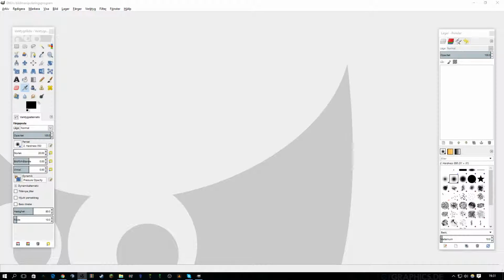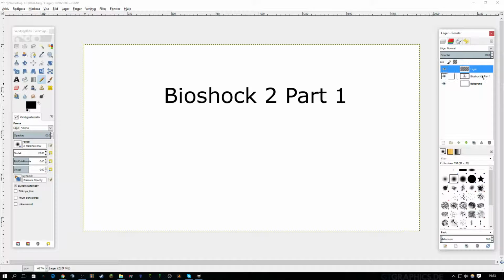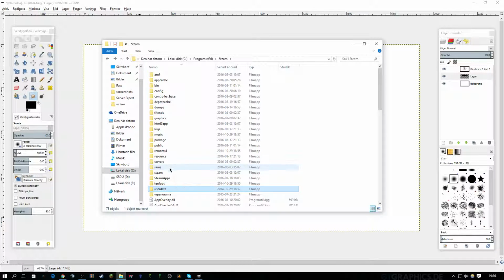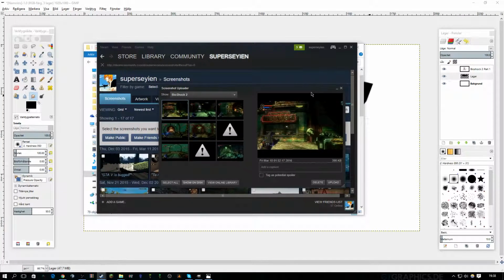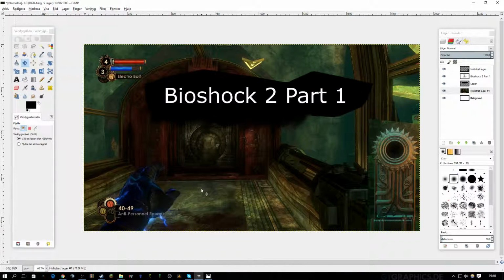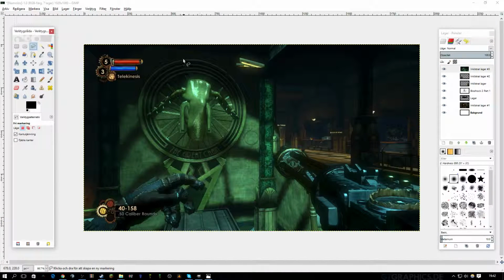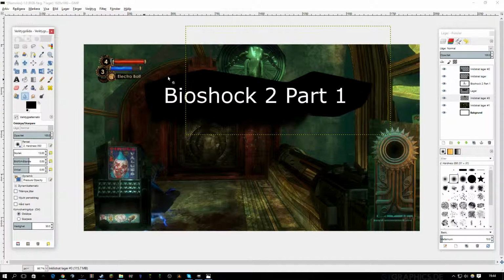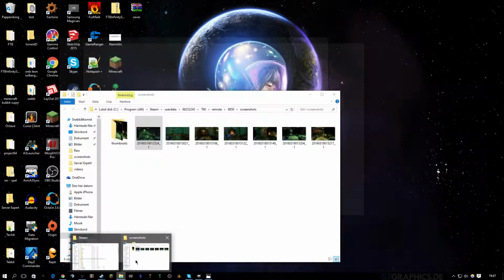Gimp 2 tutorial Thumbnail 1080p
Welcome to Gimp 2 tutorial on Thumbnail making!
You can get Gimp 2 at gimp.org!

My PC Spec:
CPU:AMD FX 8950
GPU:AMD R9 290
Moderboard: ASUS ROG Crosshair V formula-Z
Drives: Samsung EVO/PRO
Chassi: Corsair Carbide SPEC-03
Screen: EIZO-1080p-60Hz + :Hansol-60Hz
PSU: CORSAIR 850W 80+ Gold-plated
Mic: Blu Yeti Black
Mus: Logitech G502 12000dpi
Headsett: Cooler Master Storm serie
WebCam: Pro logitech 1080p 60fps!